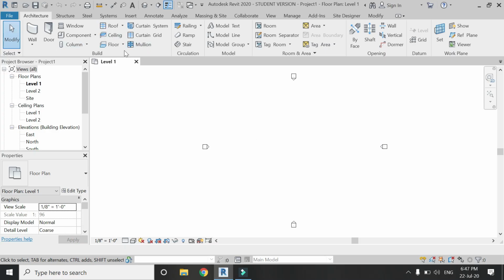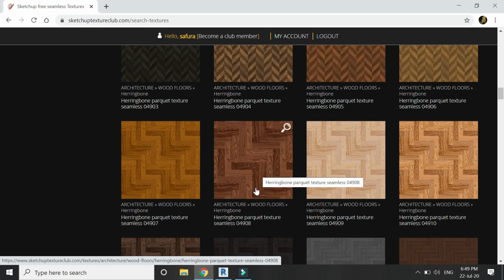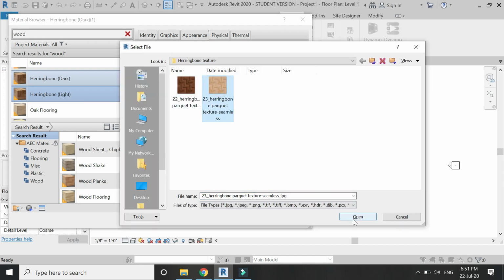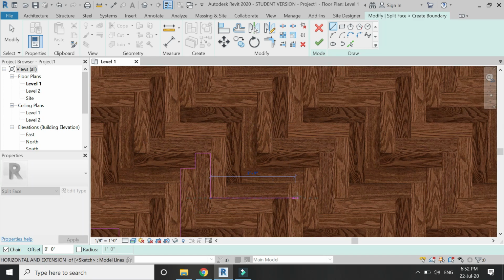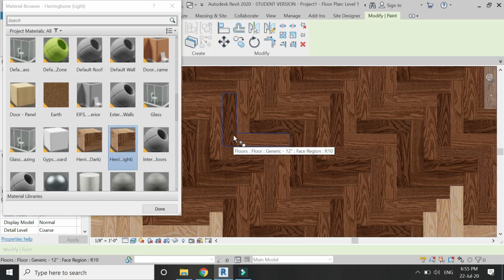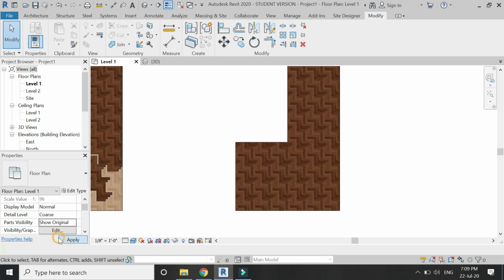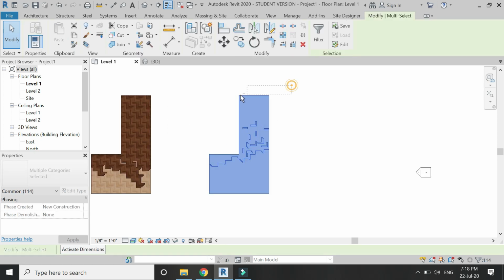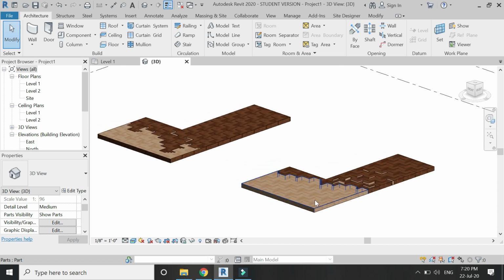Revit Tutorial - Floor Design (Multiple Materials)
In this video, I have shown how to create a floor